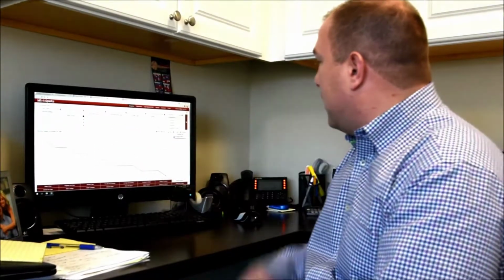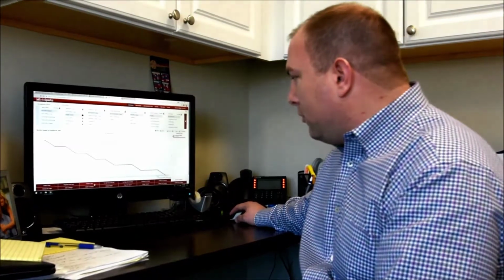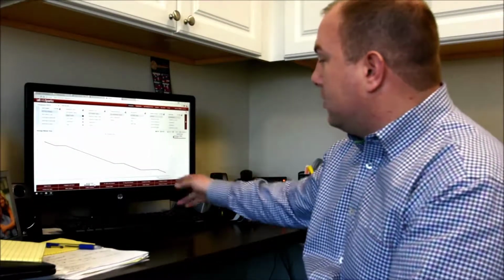Friday Feature: Chicagoland Spring Real Estate Market Update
Miles Tischhauser from The Kombrink Team at RE/MAX All Pro discusses current real estate market conditions as compared to last year.

Listing inventory is down and prices are up.  Sellers are coming into the marketplace.

Chicagoland housing inventory is down 11%.  Sales prices are up 4.9%.  Months supply of homes is down 12.2%.  With under 4 months of housing inventory, we're in a sellers market.

Contact The Kombrink Team today to discuss selling your Chicagoland home.